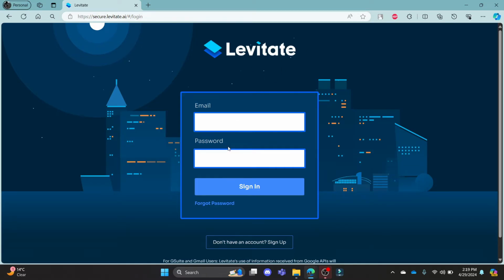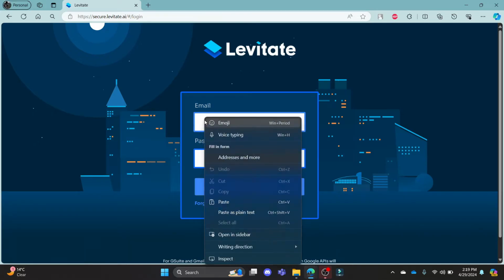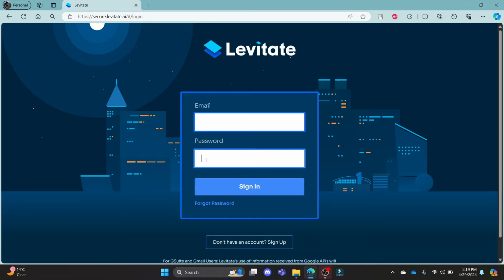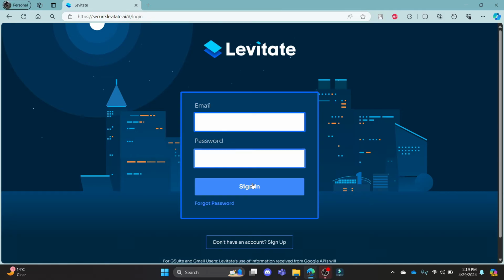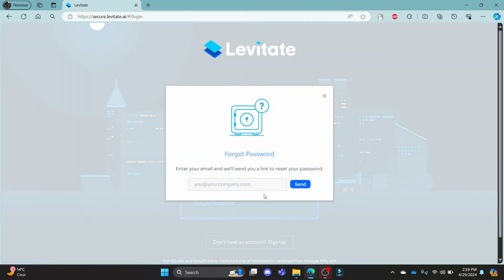How to Login to Levitate AI Account (2024) | Sign In to Levitate AI Account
In this video, we’ll guide you through the process of logging into your Levitate AI account. Follow our instructions to easily access Levitate AI's powerful automation and productivity tools. Ideal for professionals looking to enhance their workflow.